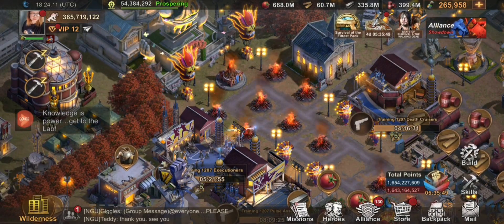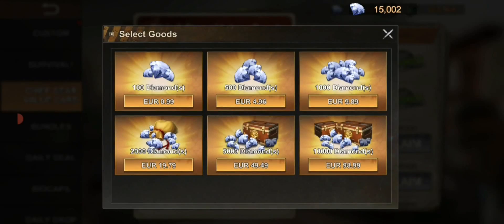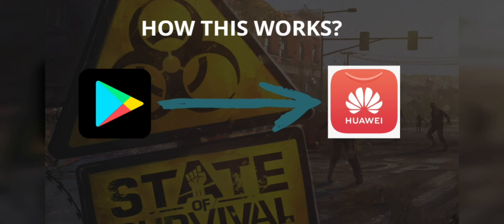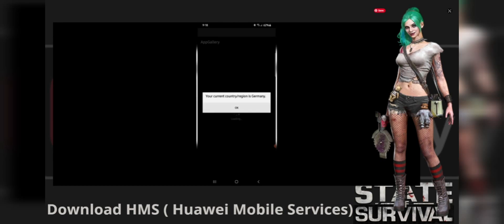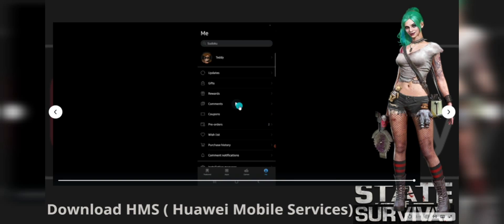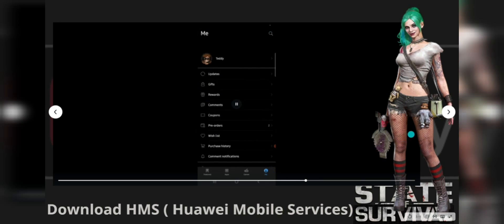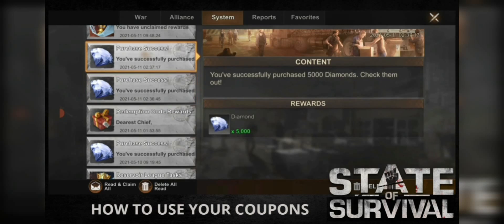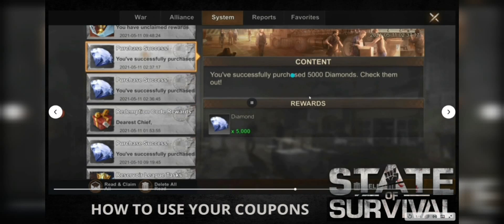State of Survival : How to pay less for your SOS packs? | Huawei Appgallery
Since a lot of you are asking how does Huawei Appgallery works, this video is for you guys.

Curious how I was able to open crates during Mother's event without buying the event pack? See Timestamps:

1:20 - How to transfer to Huawei Appgallery
3:14 - How to claim coupon
3:44 - How to use coupon
4:40 - Benefits of using Huawei Appgallery
6:05 - How did I pay with Zero cash
6:43 - How did I opened all crates for Mother's Day?
7:18 - How to setup Huawei Appgallery on emulator